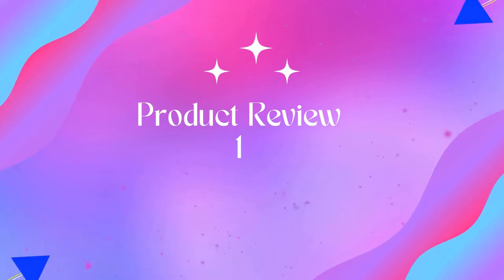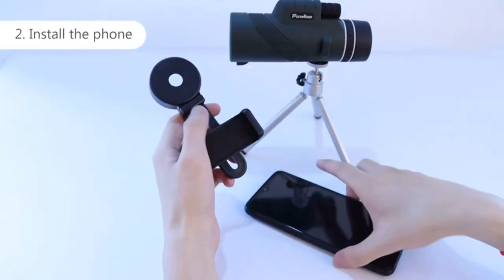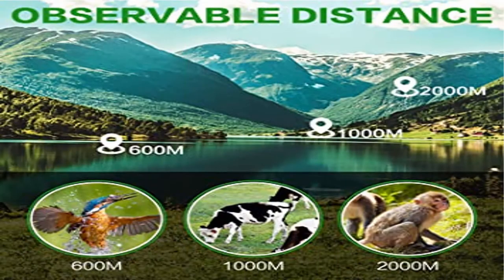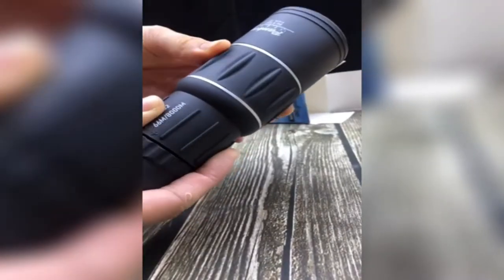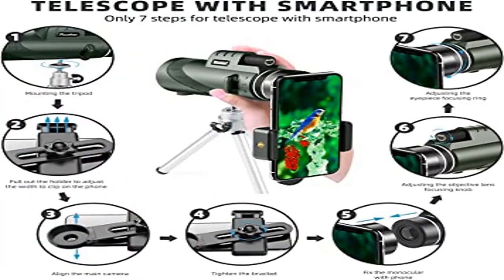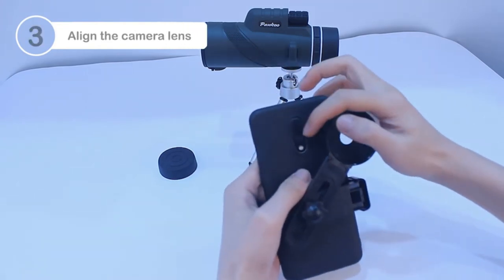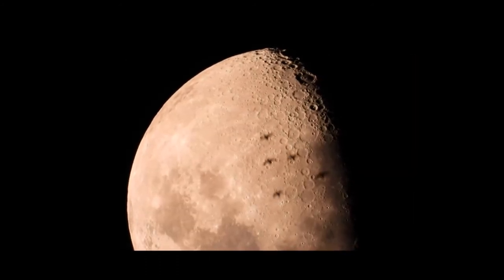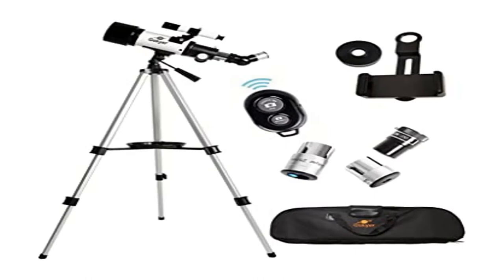Best Monocular Telescope, 2023 ? Top 5 Best Monocular Telescope review [Buying Guide]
Best Monocular Telescope, 2023 ? Top 5 Best Monocular Telescope review
~ Product Link ~
1] 40X60 Monocular Telescope with Smartphone Holder & Tripod,
2]  16X52 Monocular Telescope High Powered for Adults, 2023
3] Pankoo 40X60 Monocular High Power Monocular
4] Gskyer Telescope, 70mm Aperture 400mm AZ Mount
5]  12x56 HD Monocular Telescope with Smartphone Adapter,